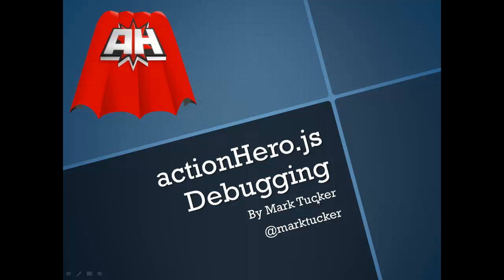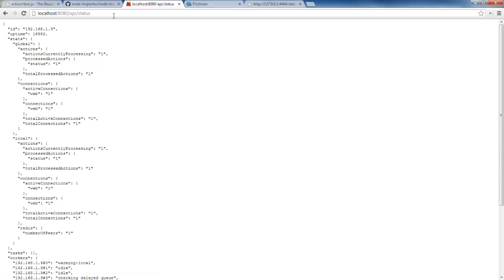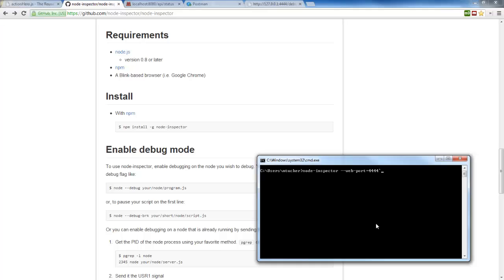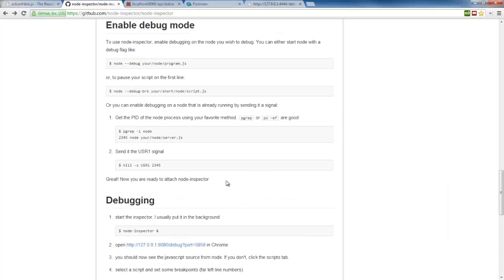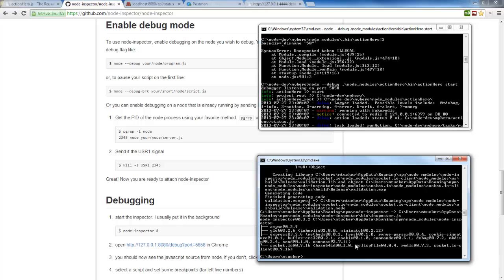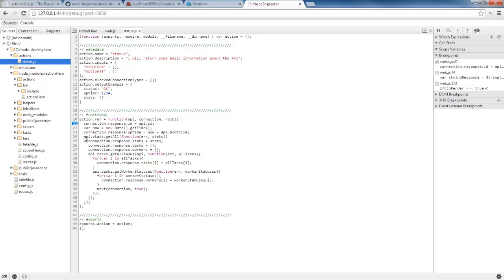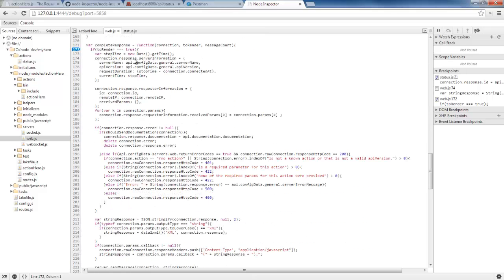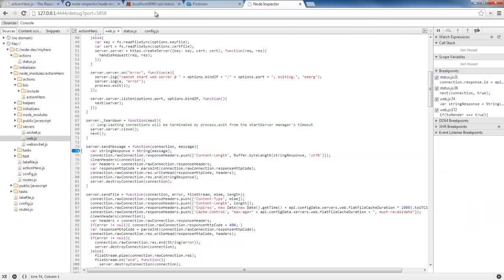actionHero.js Debugging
This video will show you how to use node-inspector to debug the Node.js code for your actionHero API.

I will briefly discuss how starting your actionHero app for debugging differs on Windows and show you how to set a breakpoint in an action.